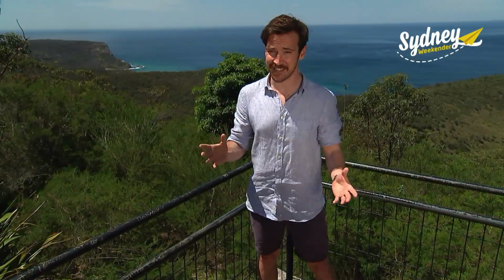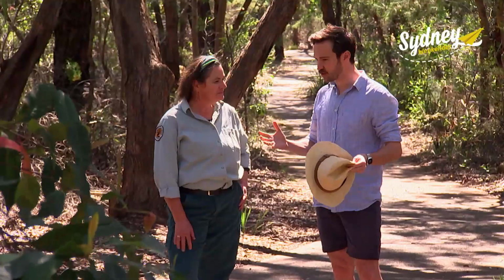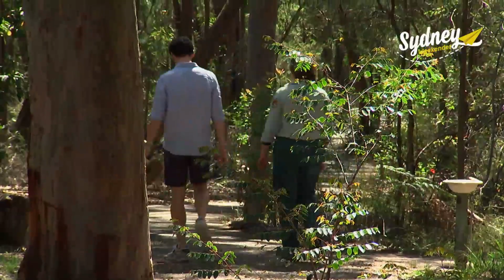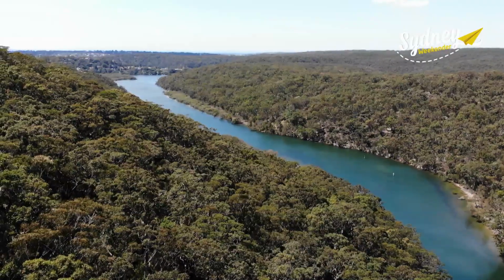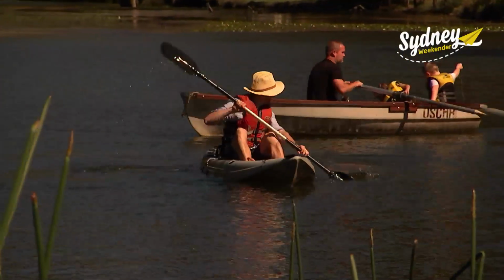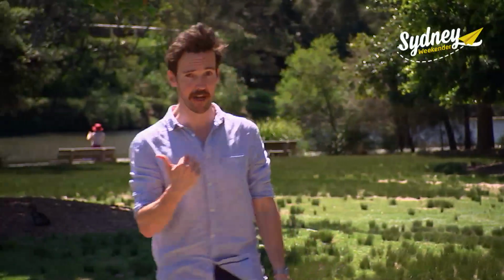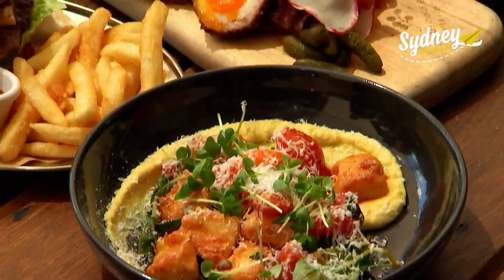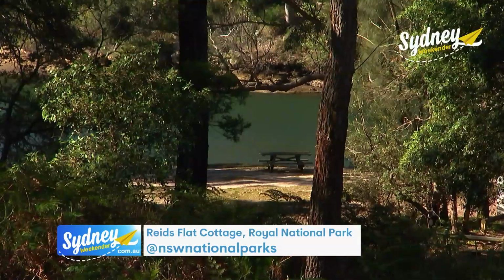How to Spend a Day in the Royal National Park | Sydney Weekender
Jack's spending the day exploring the incredible Royal National Park.